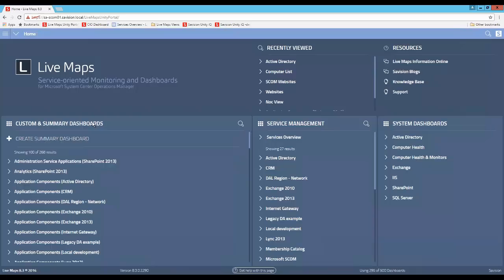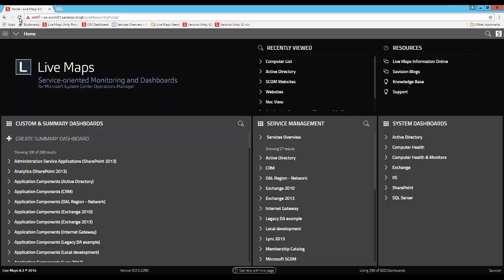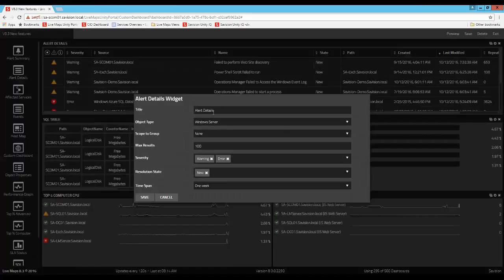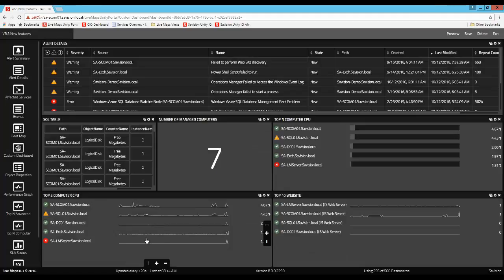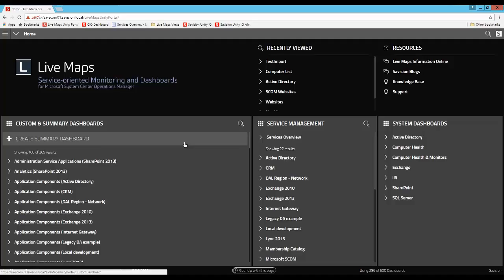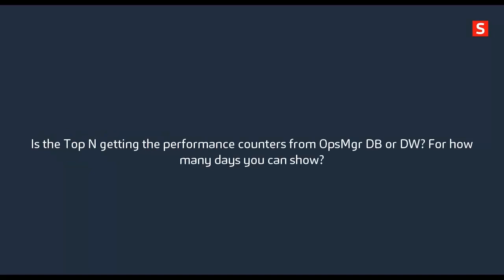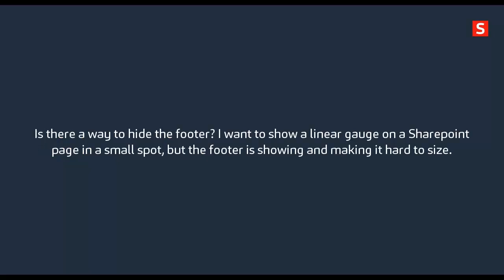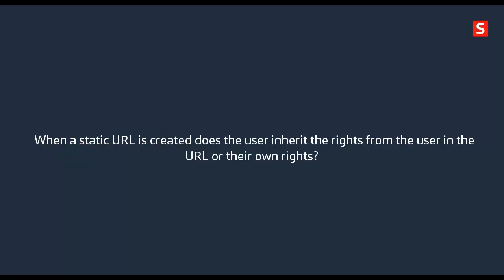Partner & Customer Webinar - Live Maps 8 3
Discover the new features and widgets added to Live Maps in its newest release.